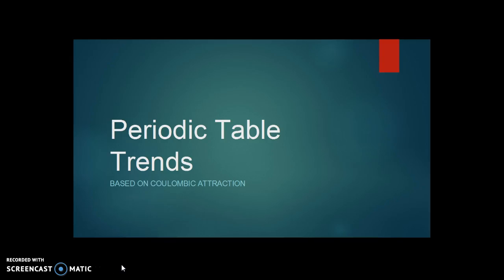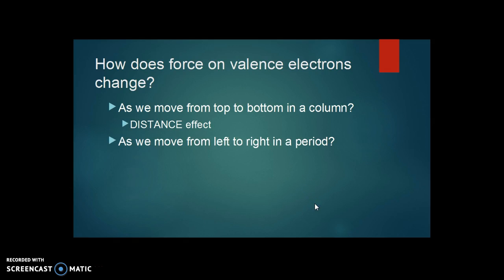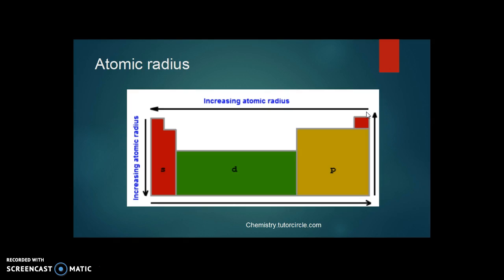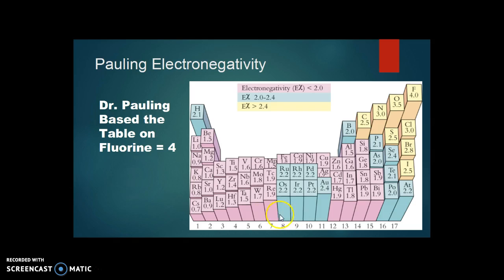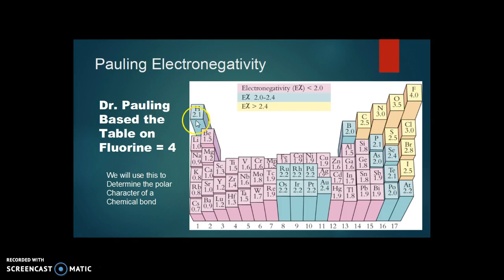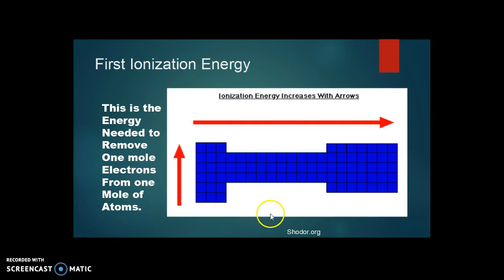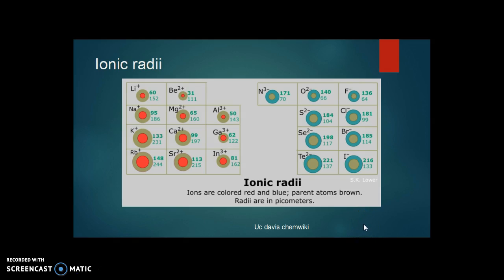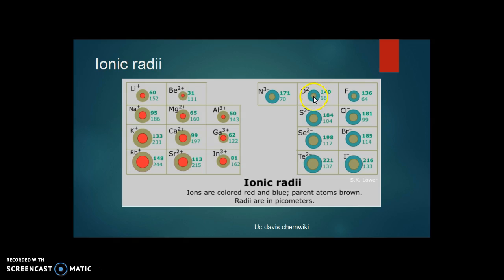1.7 Periodic Table Trends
Using the general idea of + to - attraction, study how atomic radius, electronegativity and ionization energy relate to position on the periodic table.  Also consider the relative size of metallic and nonmetallic ions to the parent atom. This is topic 1.7 in the revised AP curriculum guide. (Not authorized by the Advanced Placement Chem folks.)